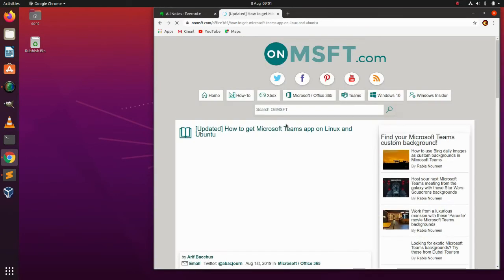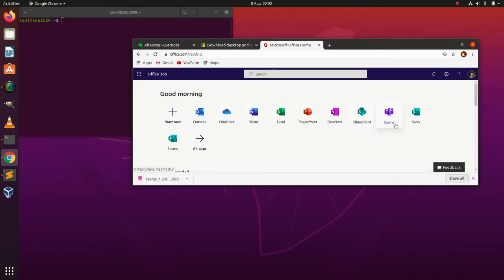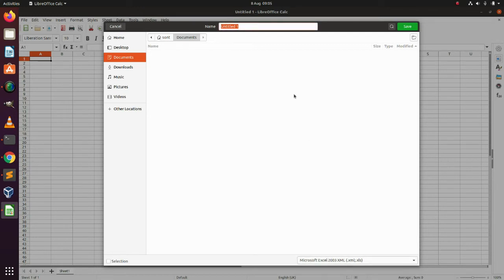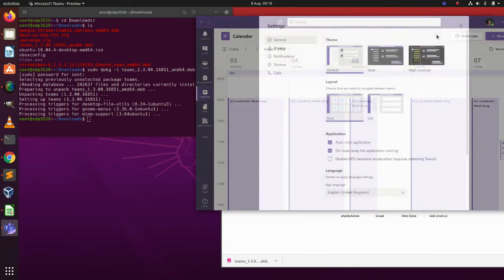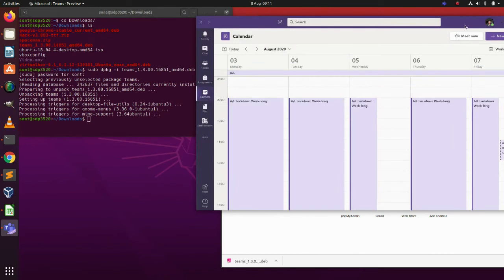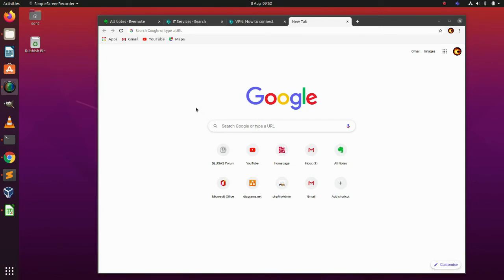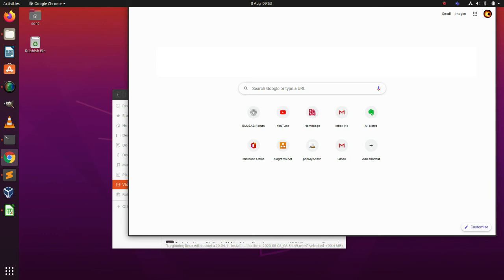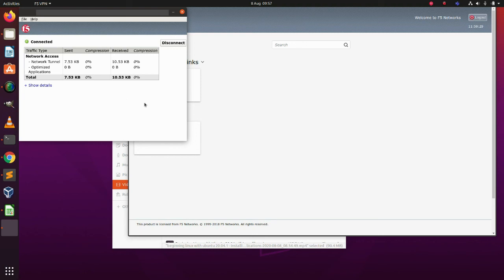Installing MS Teams and F5 VPN client on Ubuntu 20.04.1